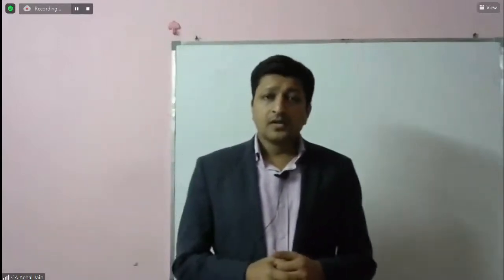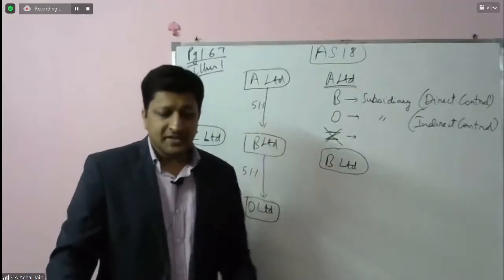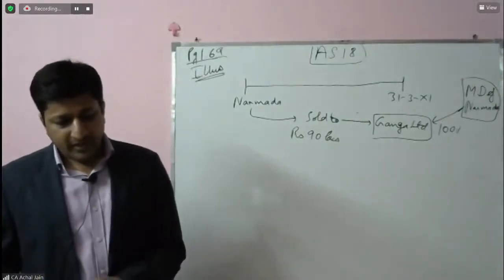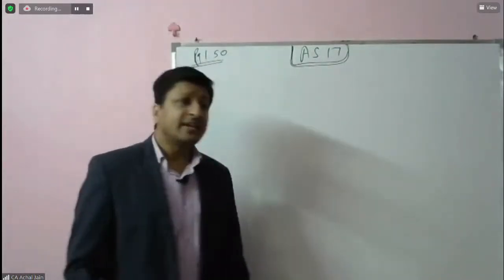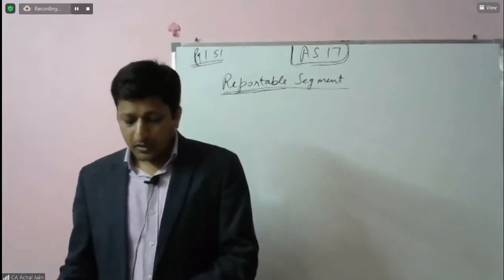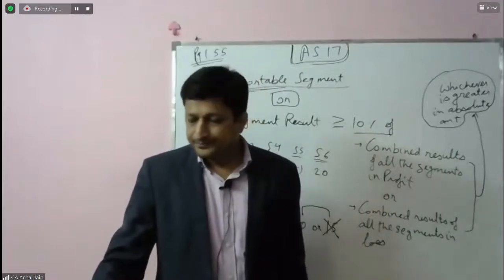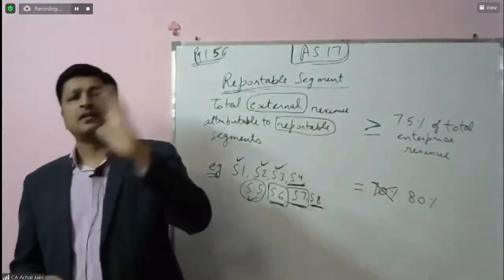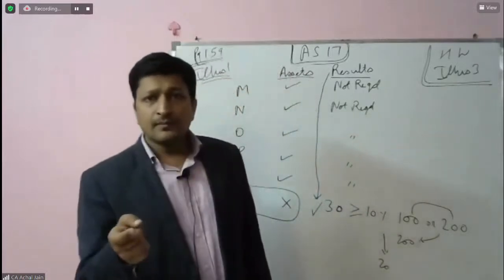Intermediate Paper 5: AA | Topic: Application of Accounting Standards | Session 1 | 04 August, 2021